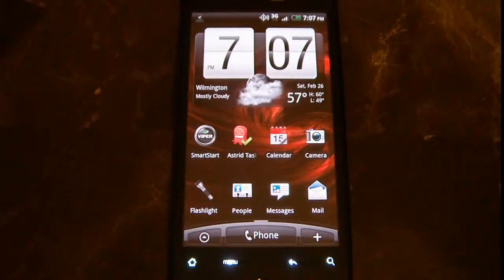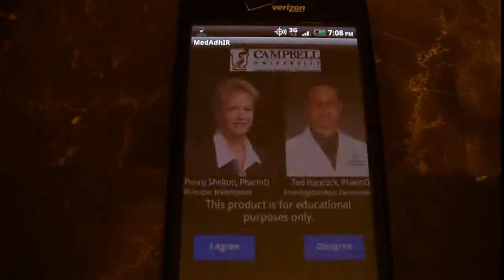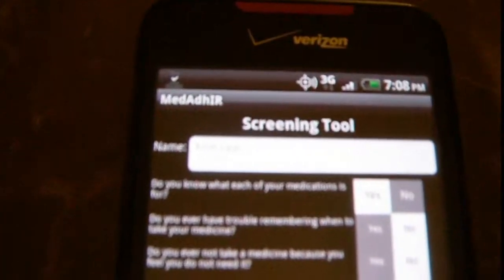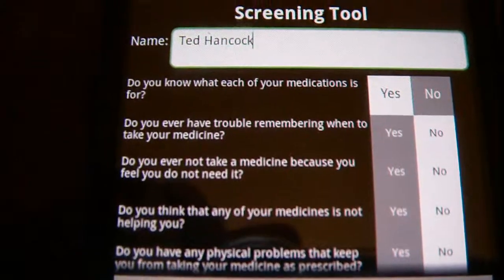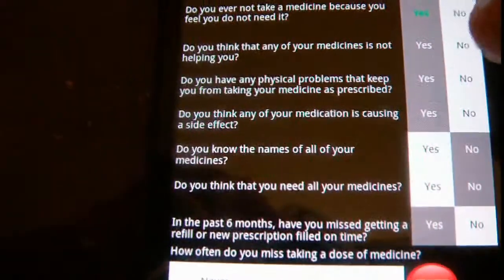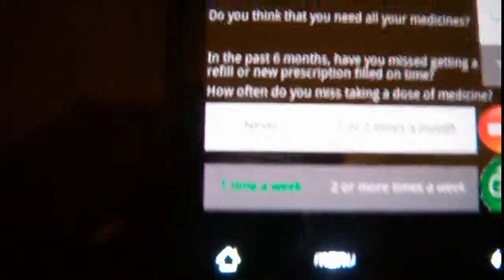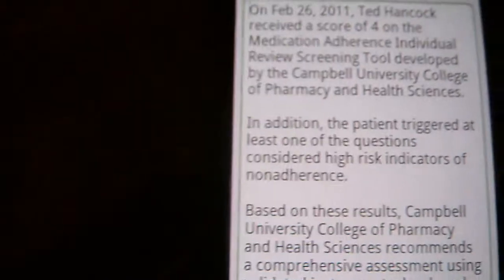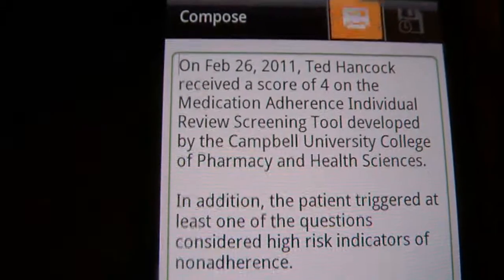MedAdhIR Medication Adherence Screening Tool on Droid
A Droid based Medication Adherence Screening Tool.